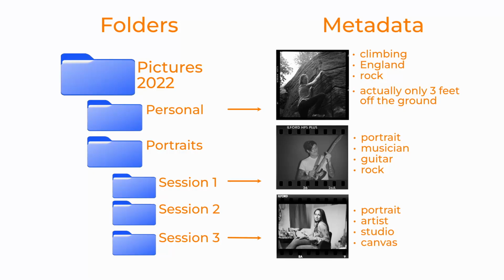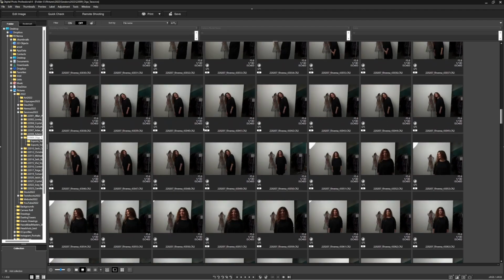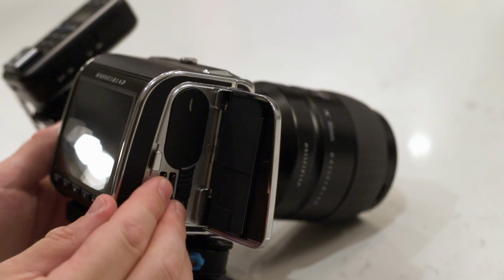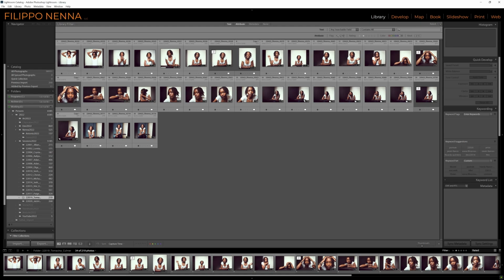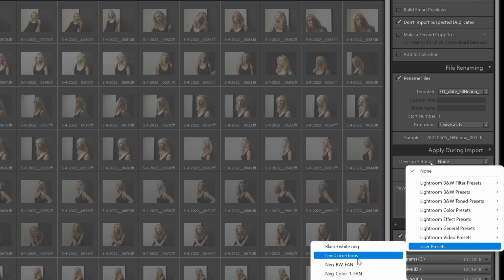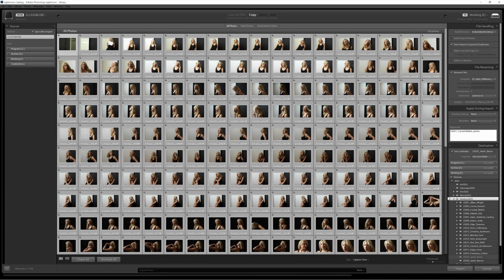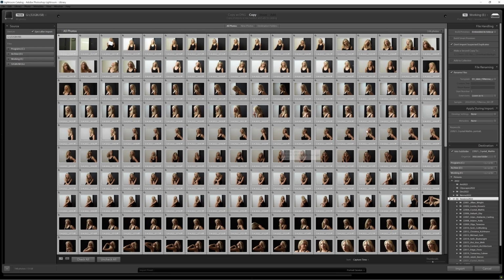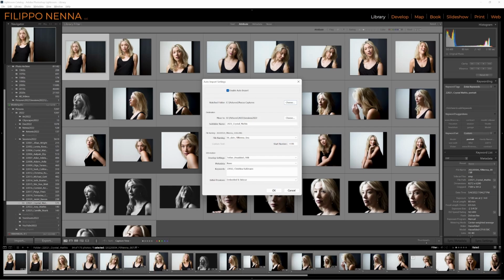Get photos from your camera to your computer (Import and organization)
We need to get those pictures off the camera and onto the computer, placed in an easy-to-use file system and given metadata so you can find them quickly any time you want.